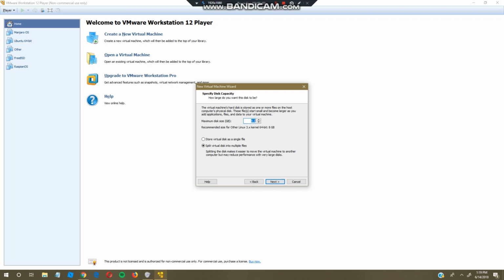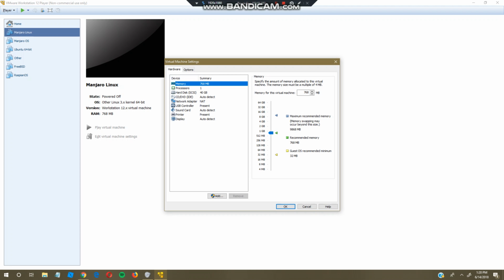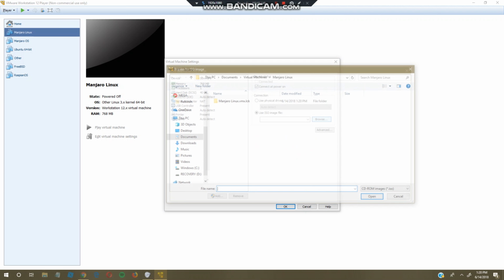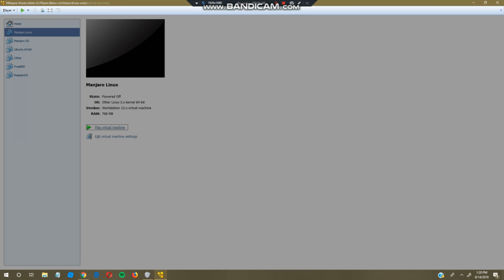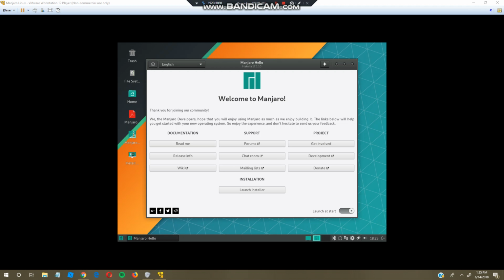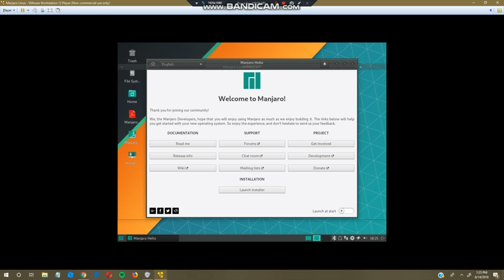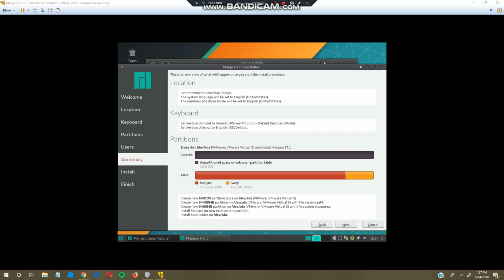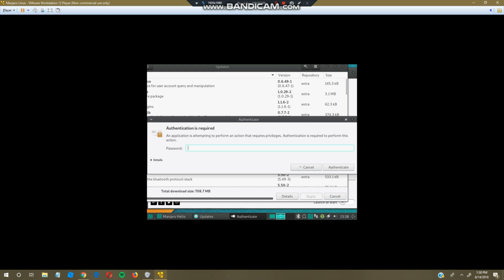How to install Manjaro XFCE OS - Linux Distro tutorials #1? (4K HD RENDERED)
Hello guys and since I wanted to render in 4K to make it fabulous, I thought of finally making a Vmware Tutorial and this one is a Linux Distro that looks like Windows 10 for users who want to take a break from Windows 10! Also after 0:11 you should experience a smooth audio quality sound and sorry about my voice being captured on my mic, it wasn't a good range from where I am but can fix that next time.

Credits:
Video Editor: Sony Vegas Pro